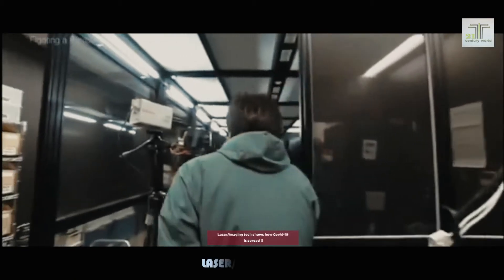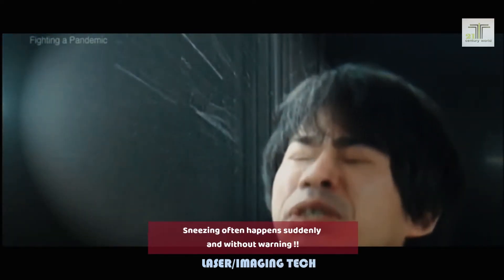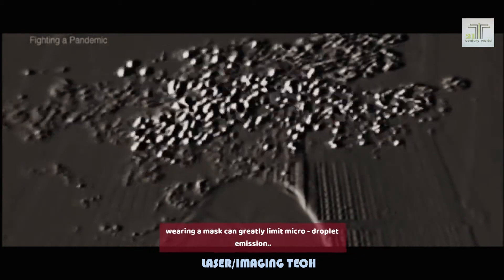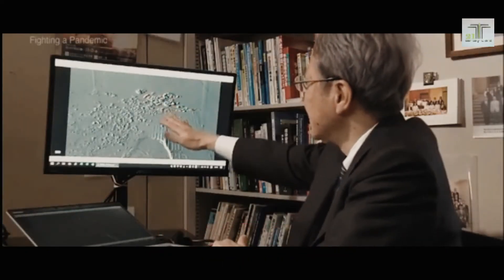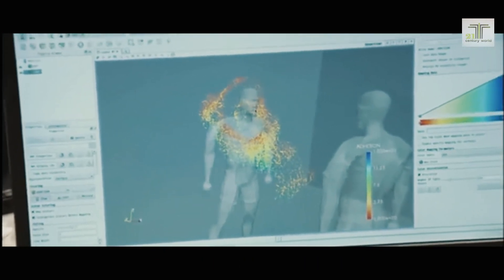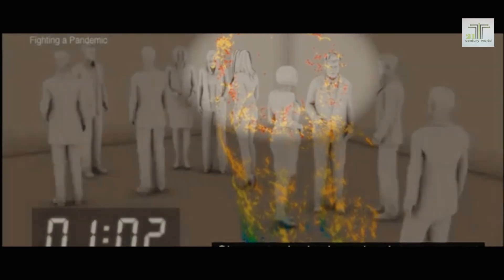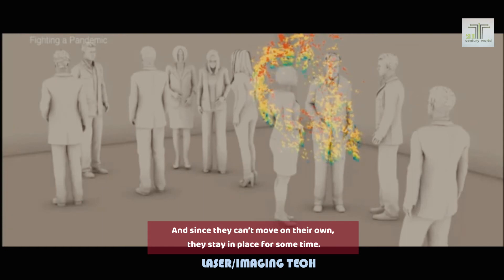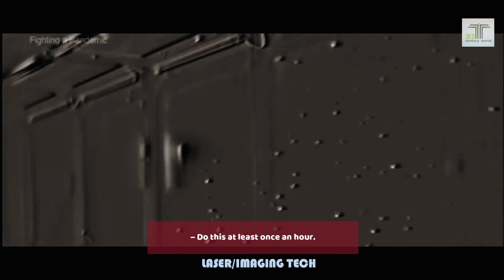How Coronavirus spreads outdoors vs indoors|Are you safer from Airborne COVID19|by21st Century World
The TRUTH of How Coronavirus Spreads and How to Prevent Coronavirus | Airborne Transmission

How coronavirus spreads outdoors vs. indoors
21st Century World
21Century World